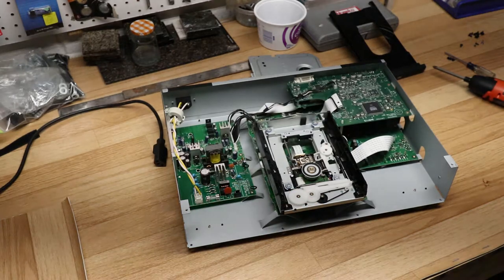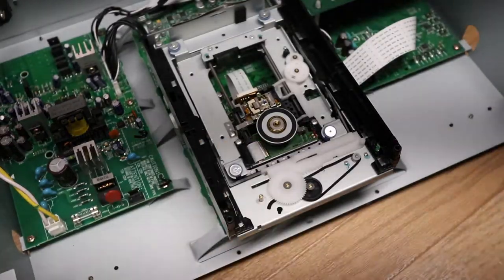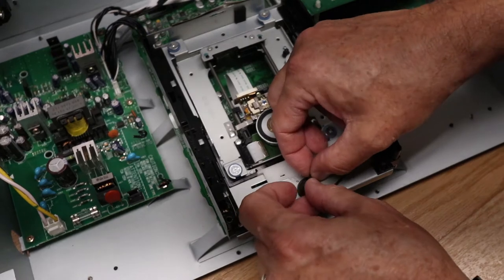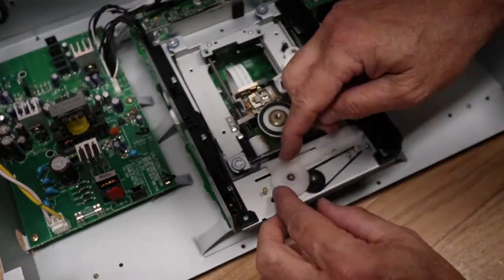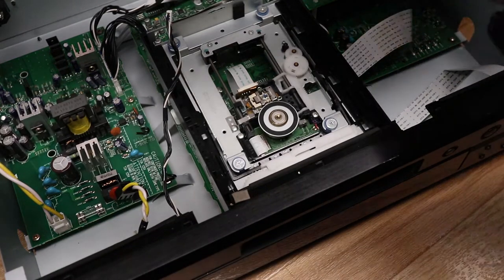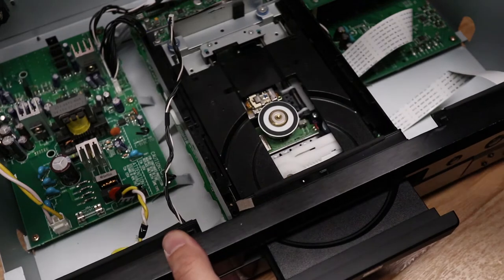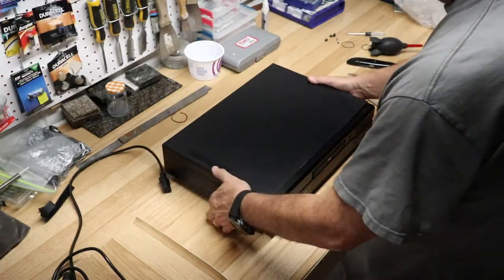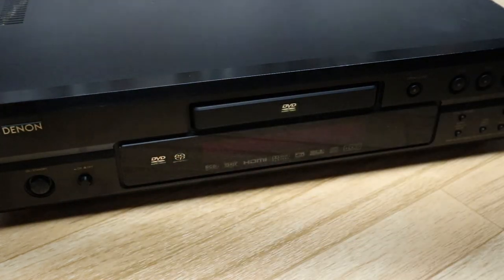Denon 2900/2910 belt replacement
A short and to the point video of how to replace the dvd/cd drawer on a Denon 2900/2910.